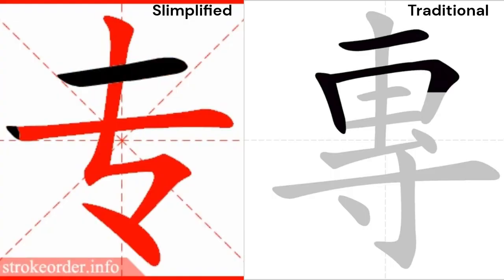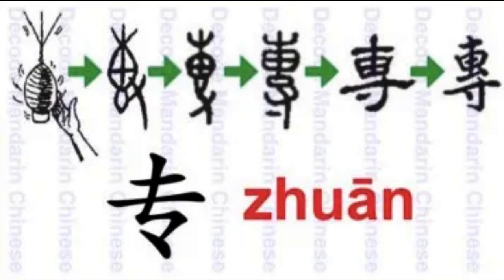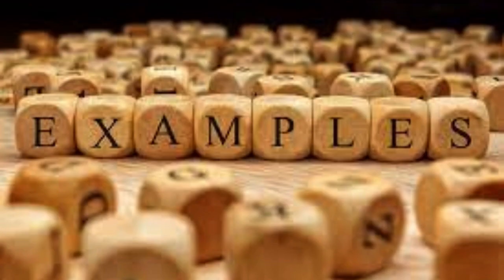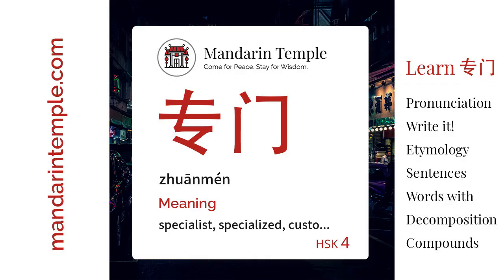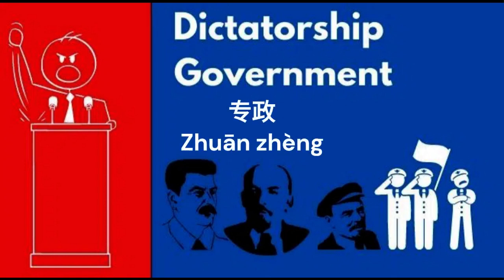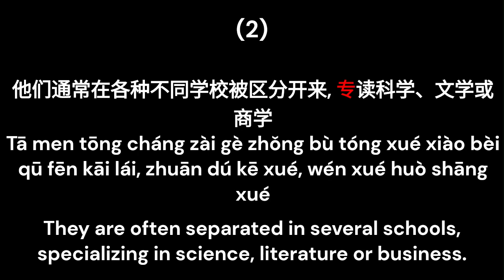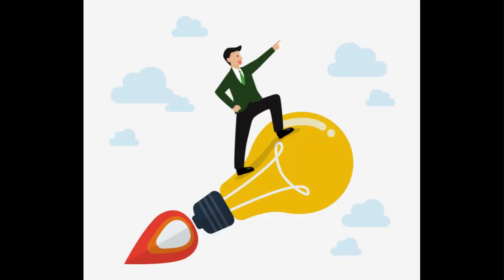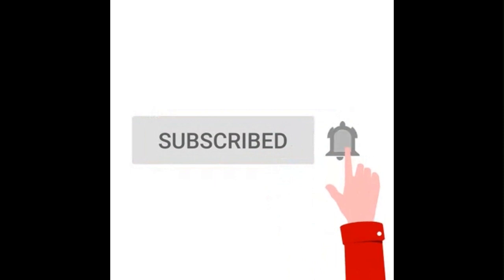Lesson #181 专 / 專 Expert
In today’s video, we’ll teach you the Chinese character for expert, 专. This is a fun character in the Chinese language because the character 专 was originally a hand expertly weaving a spindle that gradually morphed into its modern form. This makes it easier to learn.